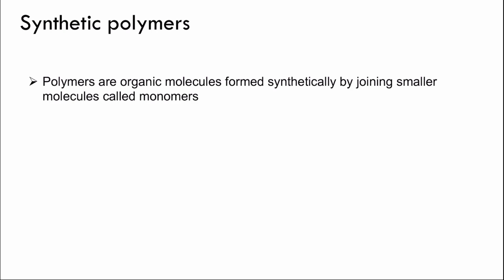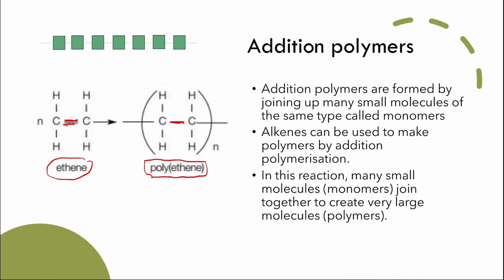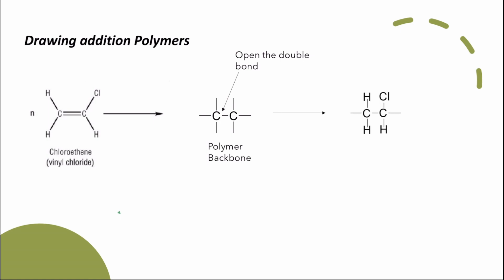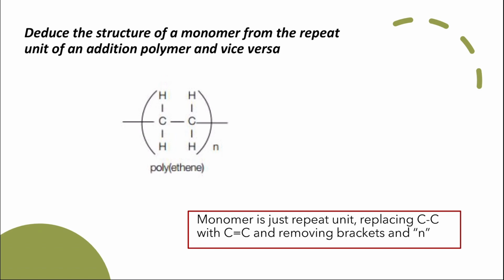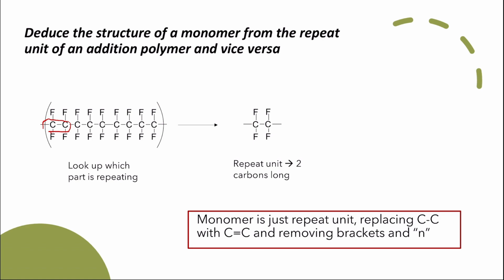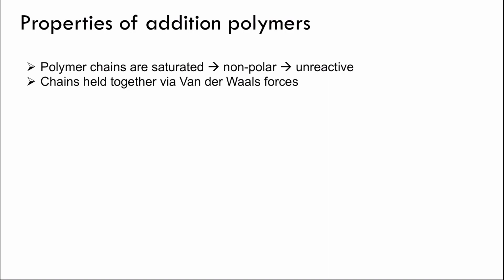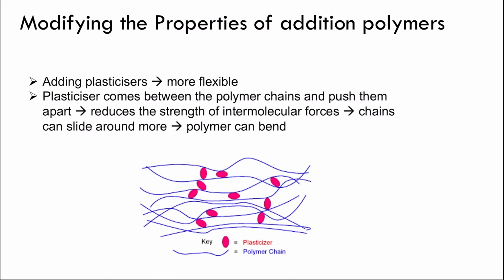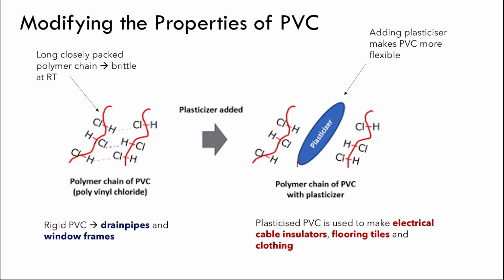Addition Polymers A Level AQA Chemistry